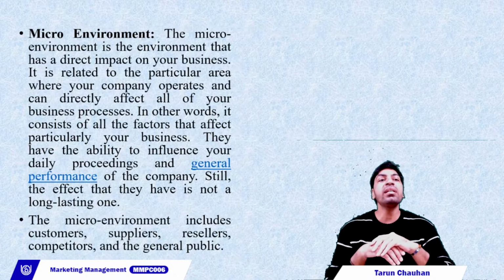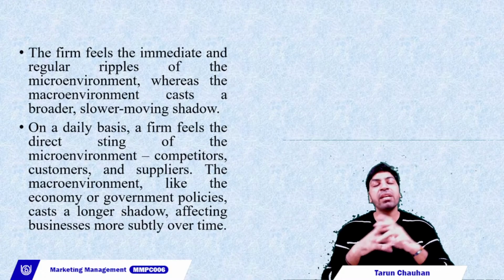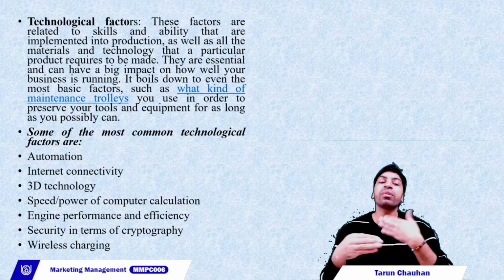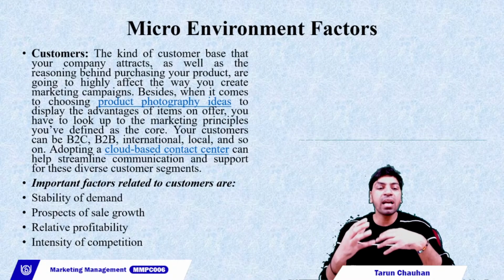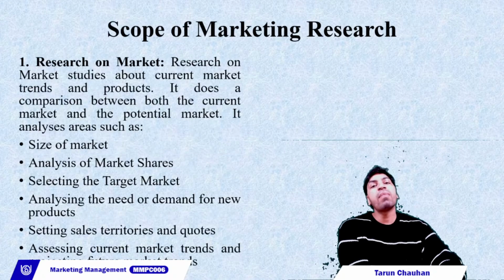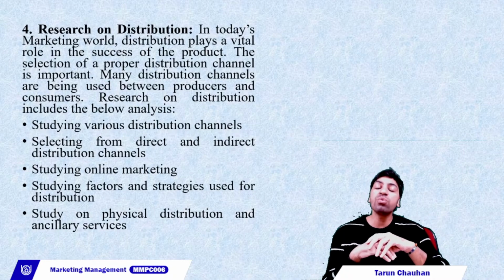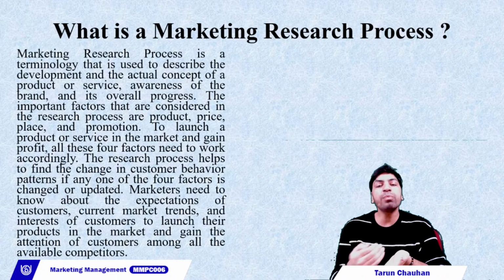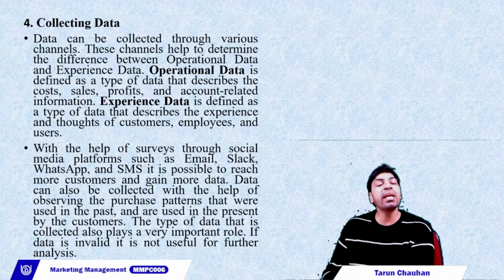Marketing Management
MMPC006
TARUN CHAUHAN
12/13/2024